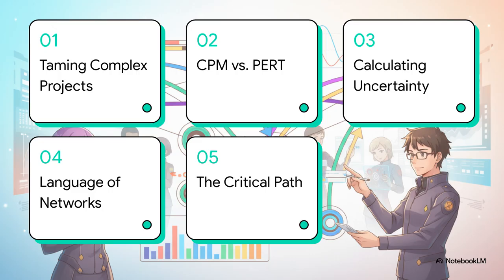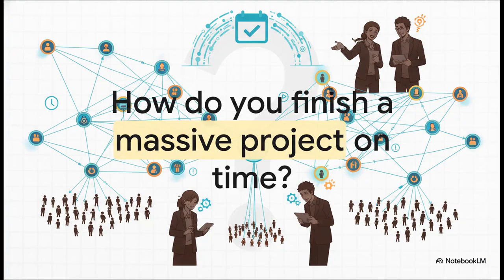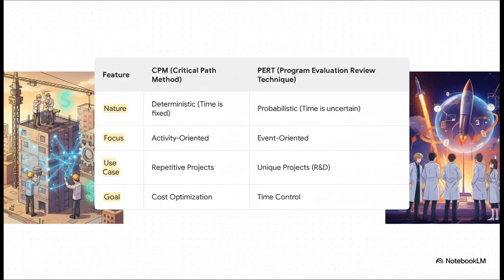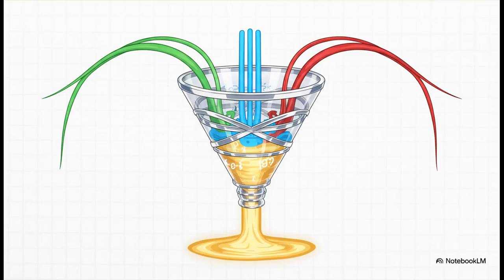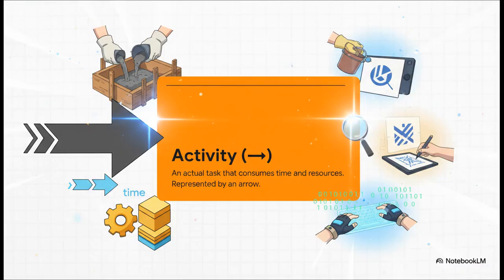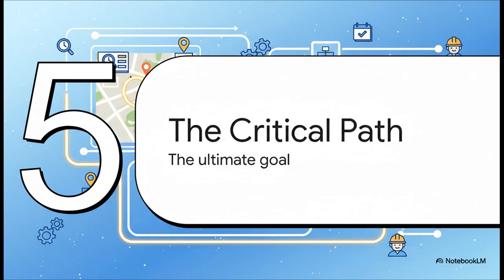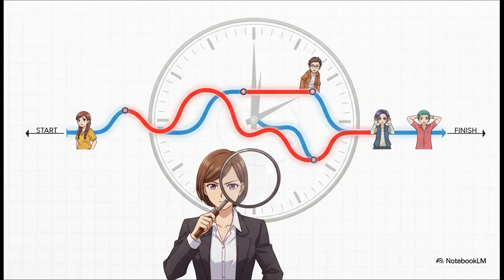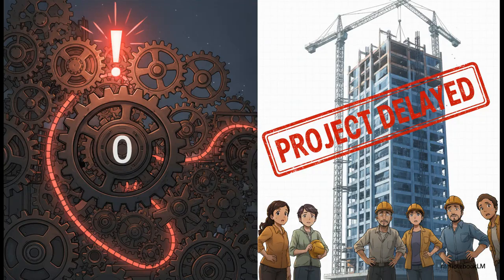2.1 CPM & PERT Explained | Critical Path Method & Float Calculation (GATE/UPSC)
2.1 CPM & PERT Explained | Critical Path Method & Float Calculation (GATE/UPSC)

📝 About This Lesson (Section 2.1)Welcome to Module 2 of the Perfect Guided Series! We shift gears from Design to Management.In this video, we tackle Project Management Techniques, specifically CPM (Critical Path Method) and PERT (Program Evaluation and Review Technique).These tools are essential for delivering projects on time. We will move beyond theory to solve actual network diagrams, calculate "Float," and determine the shortest possible time to complete a project—skills that are directly tested in GATE numericals and UPSC technical sections.📍 Topics Covered:CPM vs. PERT: The core difference—Deterministic (CPM) vs. Probabilistic (PERT) models.Network Diagrams: Rules for drawing Activity-on-Node (AON) vs. Activity-on-Arrow (AOA).PERT Time Estimates: Calculating Expected Time ($t_e$) using Optimistic ($t_o$), Most Likely ($t_m$), and Pessimistic ($t_p$) times.Critical Path Analysis: Identifying the longest path in a network (which determines the shortest project duration).Float/Slack: Calculating Total Float, Free Float, and Independent Float.Crashing: Brief concept of Cost-Time trade-offs.🎓 Exam Relevance:GATE Architecture: 100% chance of a Numerical Question. You will be asked to "Find the Critical Path" or "Calculate the Total Float for Activity C."UPSC & DDA: Theory questions like "PERT is used for what kind of projects?" (Answer: R&D/New projects) or "Event vs. Activity."Construction Jobs: Essential knowledge for Project Manager roles.📚 Quick Note-Taking Guide for ViewersWrite down these "Golden Formulas" immediately:PERT Expected Time ($t_e$): $t_e = \frac{t_o + 4t_m + t_p}{6}$Forward Pass: Max of (Early Finish of predecessors).Backward Pass: Min of (Late Start of successors).Total Float: $LS - ES$ or $LF - EF$.Free Float: $ES_{\text{successor}} - EF_{\text{current}}$.

CPM vs PERT difference, Critical Path Method Numerical GATE, Project Management for Architects, Construction Management Syllabus GATE, Total Float Calculation Formula, Free Float vs Independent Float, PERT Expected Time Formula, Activity on Node vs Activity on Arrow, Crashing in Project Management, UPSC Architect Management Questions, DDA Architect Technical Syllabus